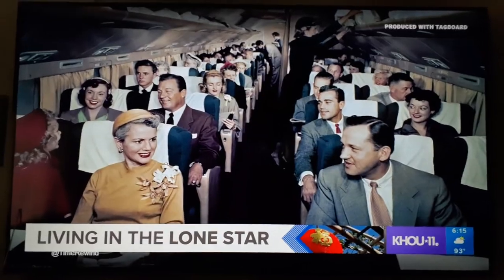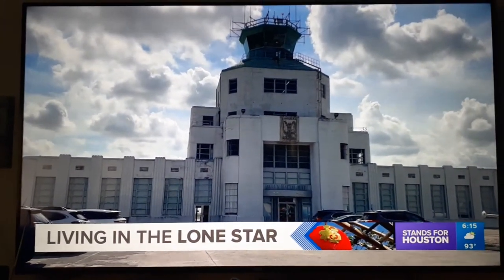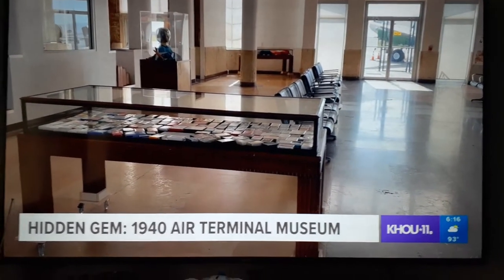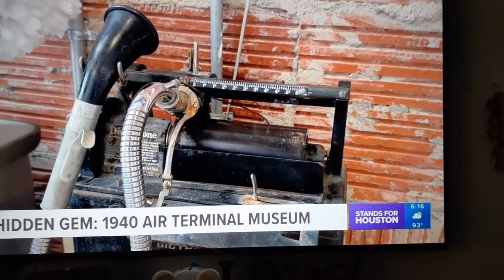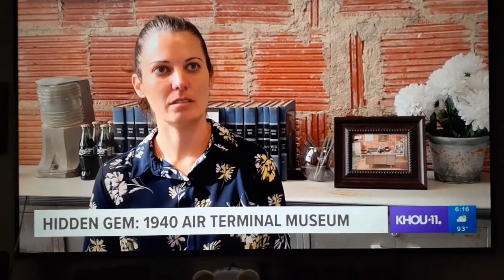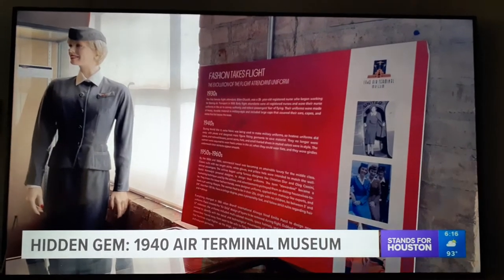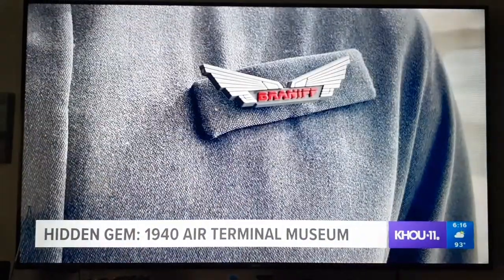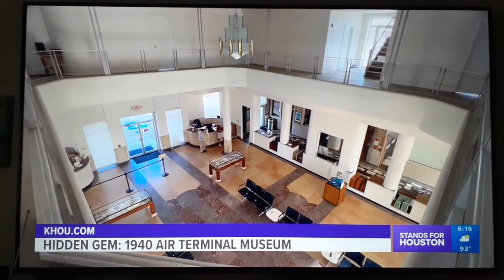Living in the Lone Star: Hidden Gem in Hobby Airport; 1940 Air Terminal Museum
The Hidden Gem is about that the building was made in 1940, and talks to the airport was getting marriage, dinner, and lots of more!

I skip those stories from the news, and I make a countdown🤣